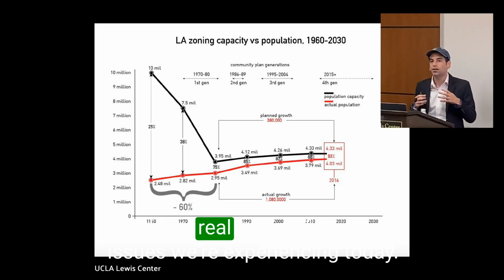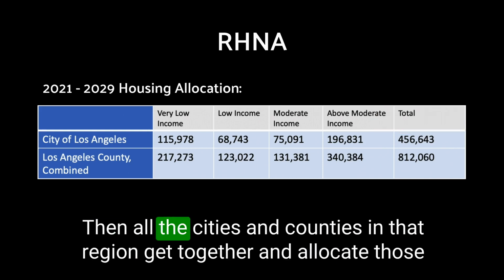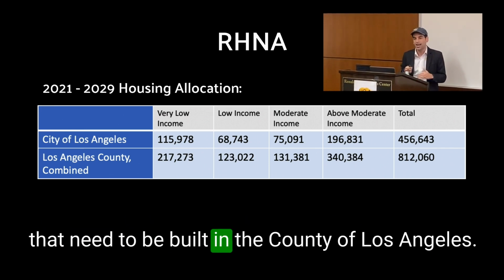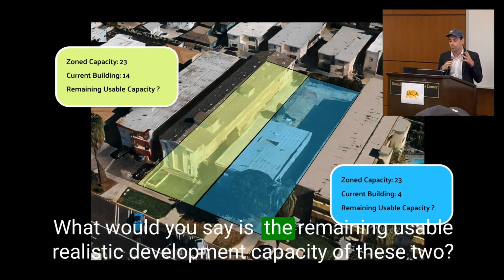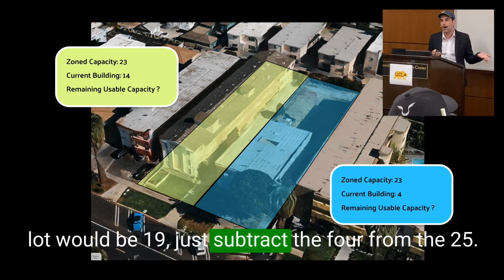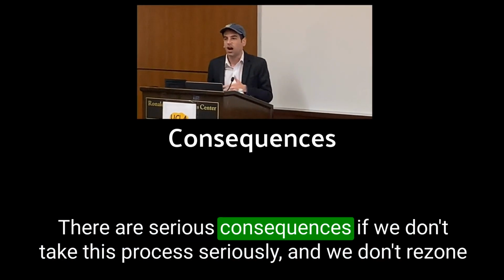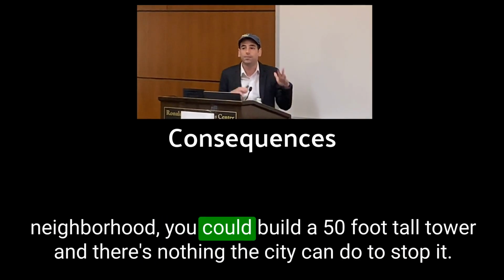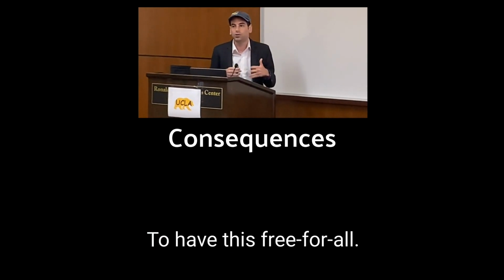Los Angeles RHNA Rezoning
This is a clip edited from the talk "A Sneak Peek at the Future of Housing in Los Angeles," which can be viewed in full on this channel